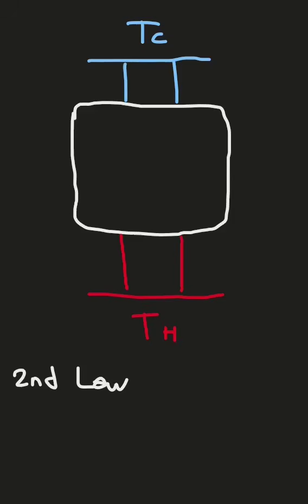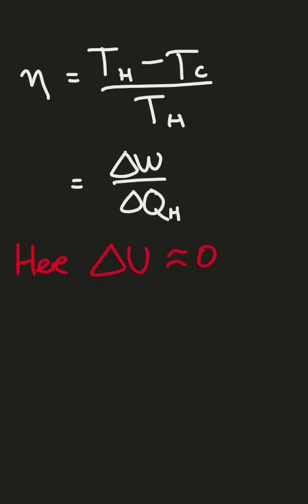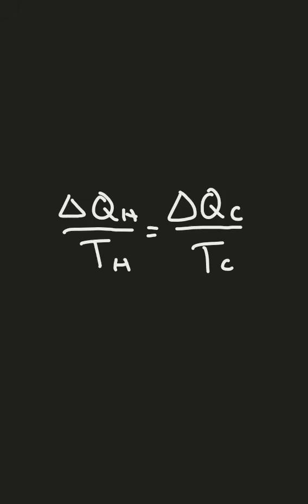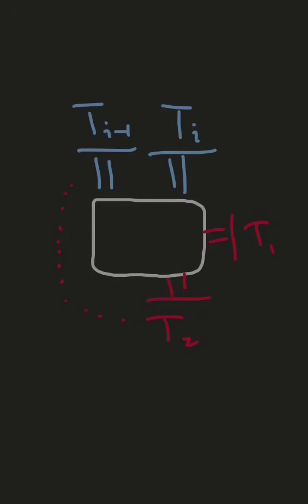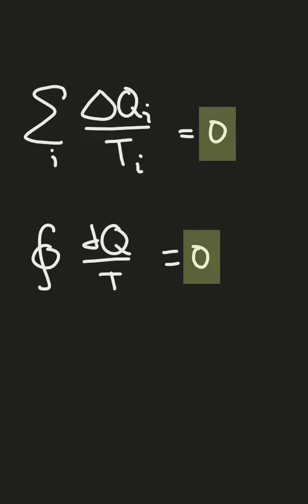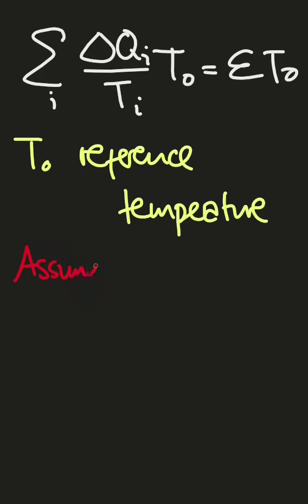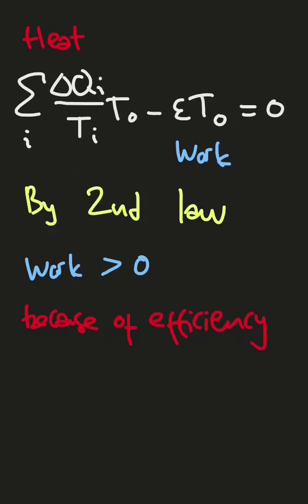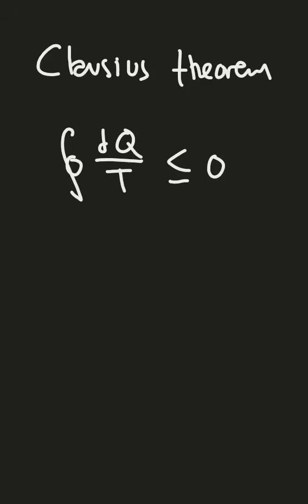CLAUSIUS INEQUALITY PROOF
PLEREET.